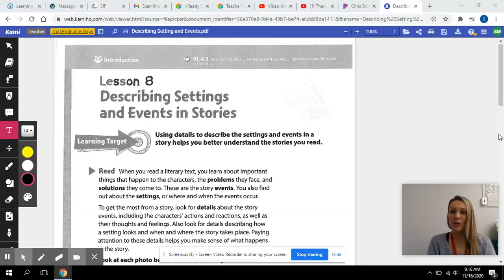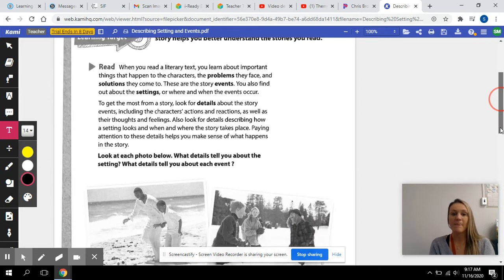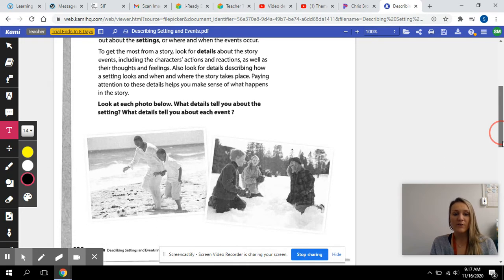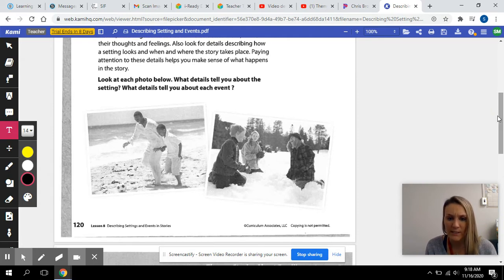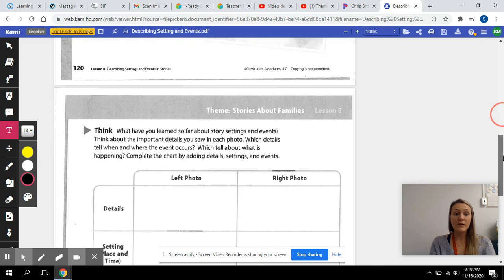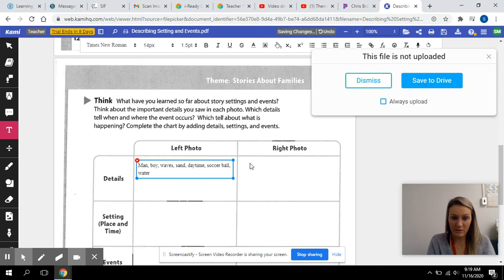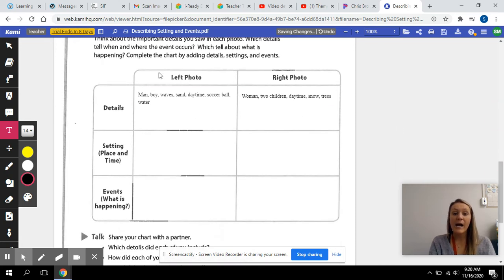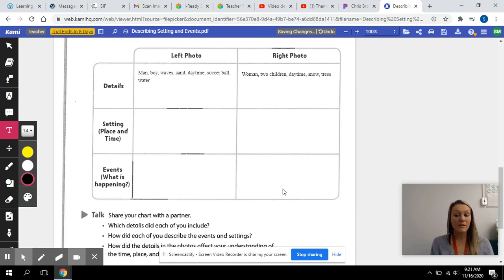Describing Settings and Events in Stories